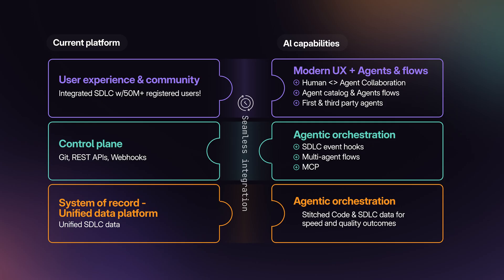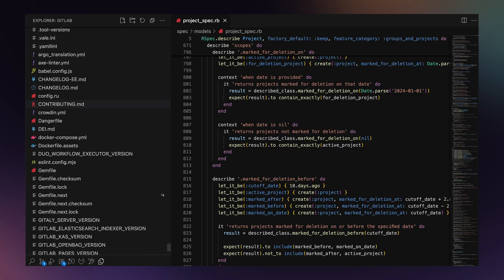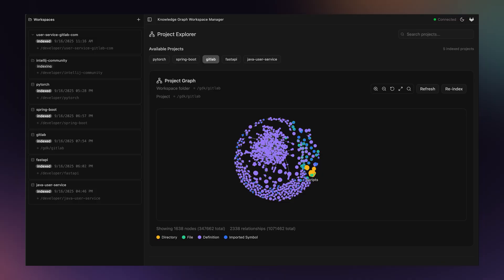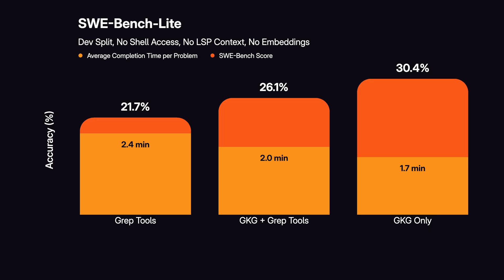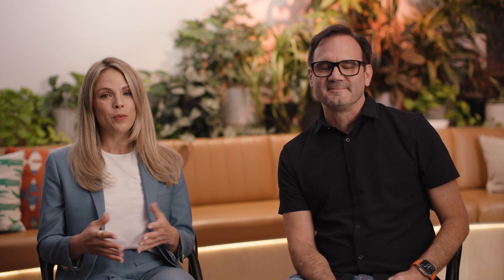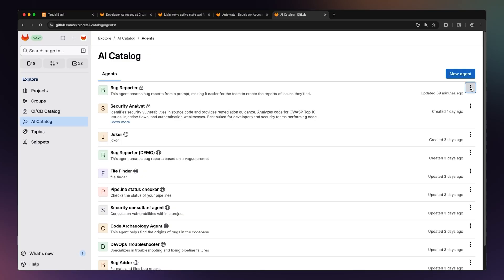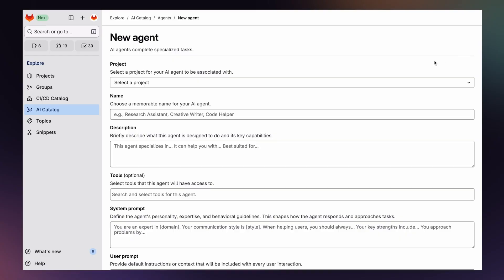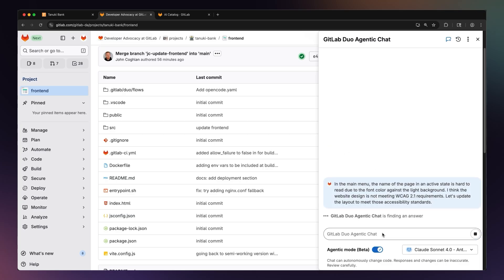GitLab 18.4 Release Video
With GitLab 18.4 we are expanding your ability to build and share custom agents, collaborate more effectively through Agentic Chat, navigate codebases with the Knowledge Graph, and keep pipelines green with the Fix Failed Pipelines Flow, while also delivering greater security and governance over your AI usage.